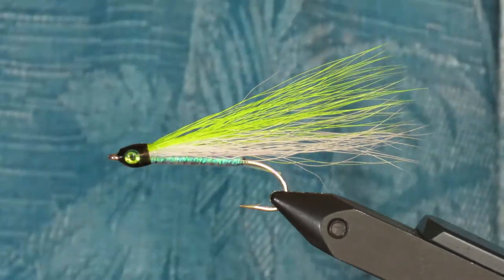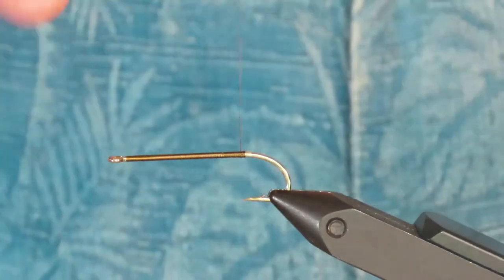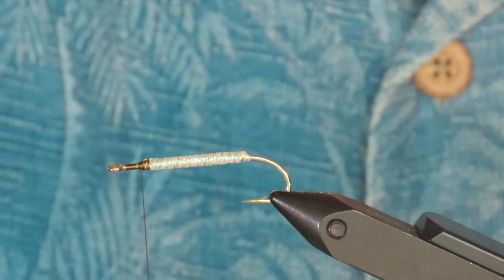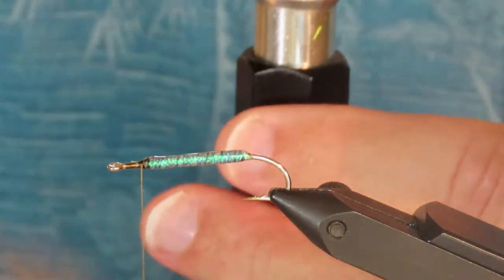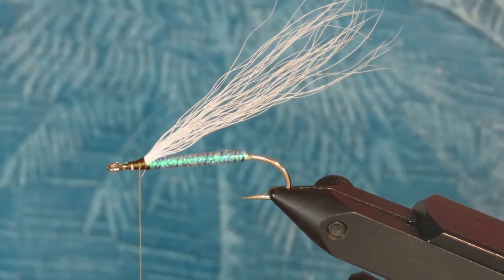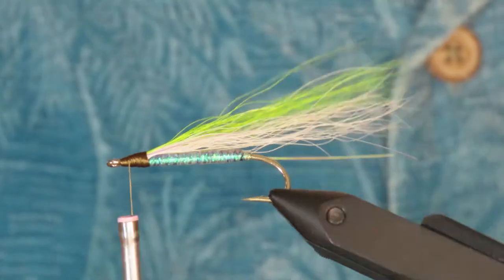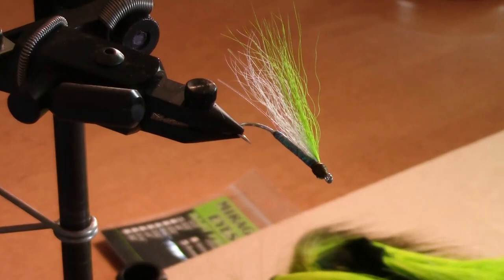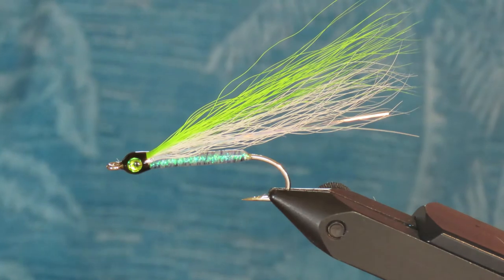Classic Cutthroat Flies: Baitfish pattern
This video shows how to tie 'Blair's Baiter' - a baitfish pattern developed in the Seattle area in the 90's.